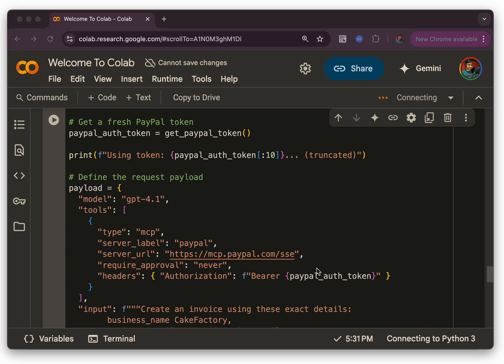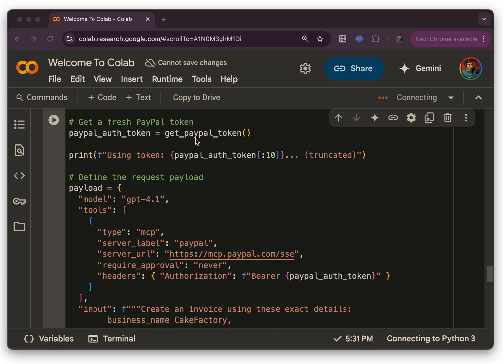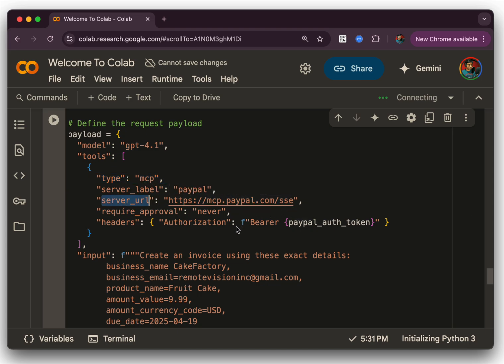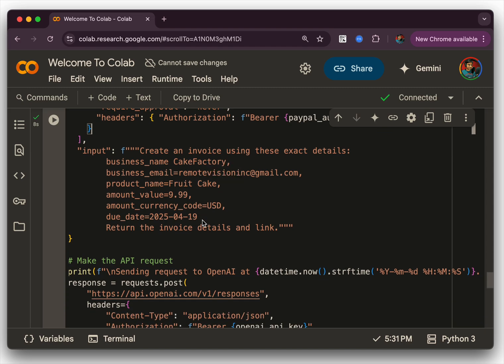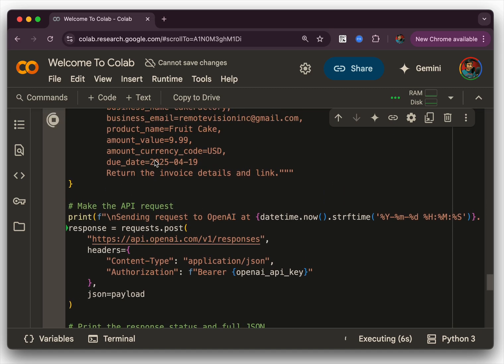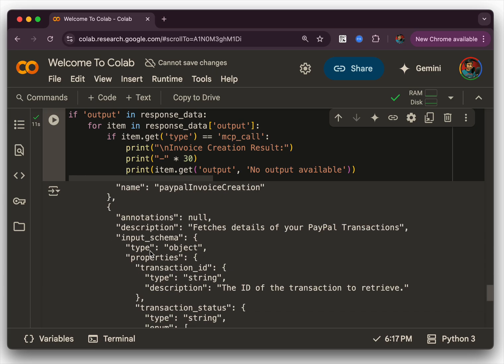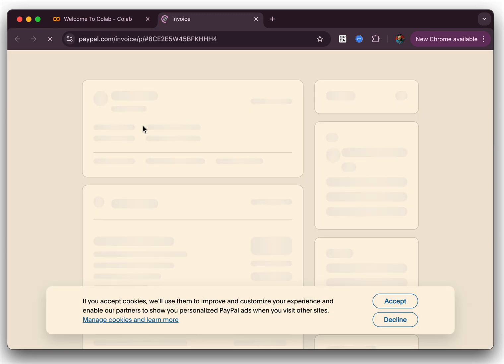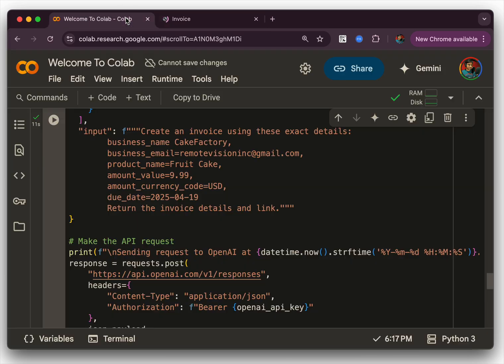Connect to PayPal's MCP Server Programmatically Using OpenAI API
OpenAI has introduced a new feature that allows you to programmatically connect to remote MCP servers using its API. In this video, we’ll explore how to use this capability to connect to PayPal’s remote MCP server.